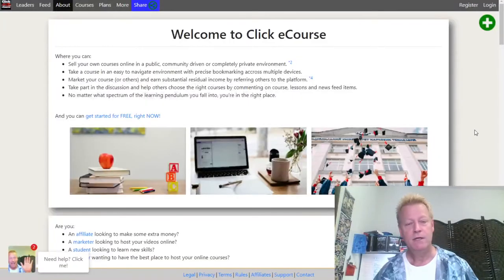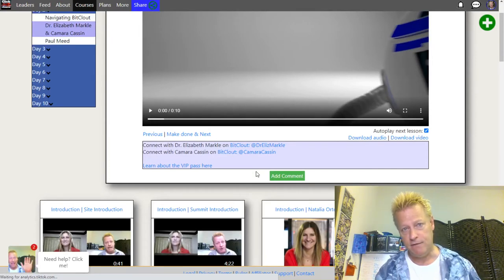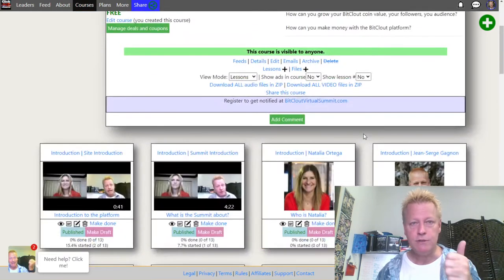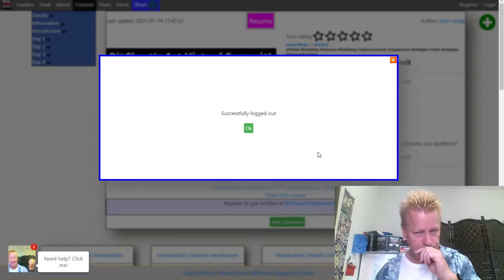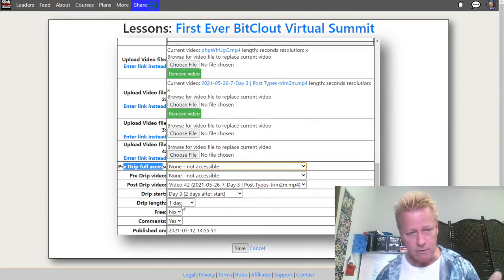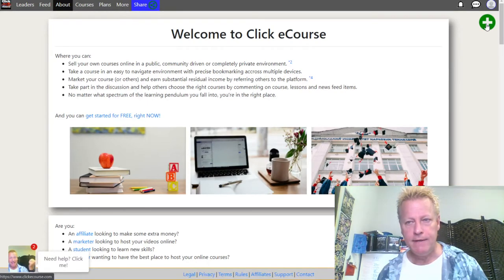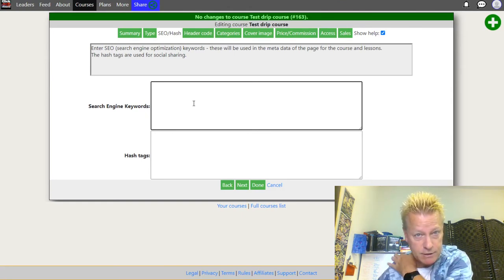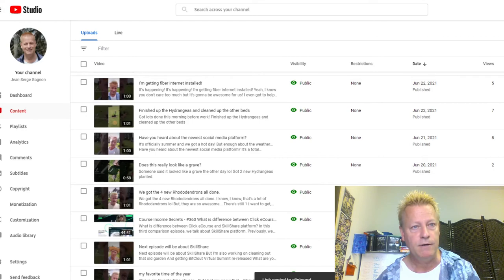Course Income Secrets - #364 What is a Drip Course and How to Create a Drip Course?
What is a Drip Course and How to Create a Drip Course?

Let’s talk about Drip courses.

What they are and how to create them.

Of course, it depends on the platform you use and if it’s supported on it so we’ll show you how it works on Click eCourse platform

First, let’s define what we mean by drip course.

What is a Drip Course?

When we talk about a Drip course, firstly, let’s clarify I’m talking about an online course course, or a digital course.

More specifically, a series of videos a student can watch.

A traditional online video course usually allows the student to watch any of the videos (or lessons) as they see fit.

They can watch them all on the same day and in the order they want.

A Drip Course, on the other hand, doesn’t allow that but rather “drips” content (videos or lessons) based on a schedule.

As the course creator, you choose what that schedule is.

It could be a new lesson each day, every 2 or 3 days, every week… or even every month.

How to Create a...